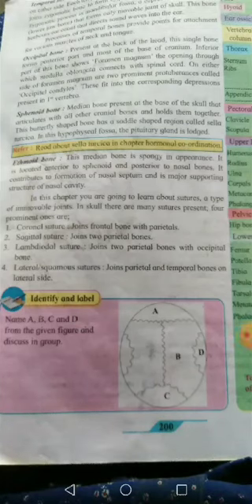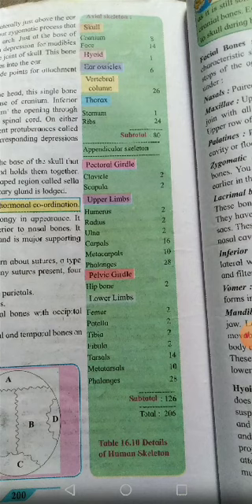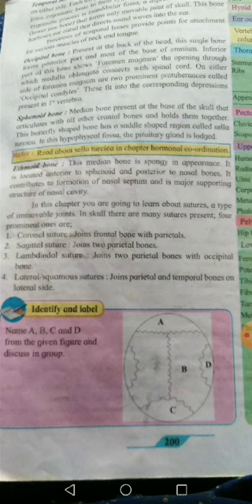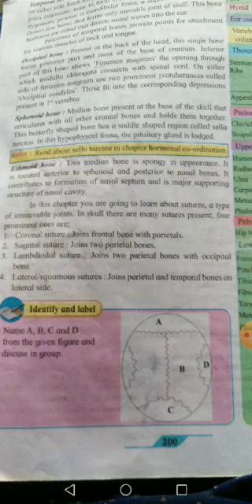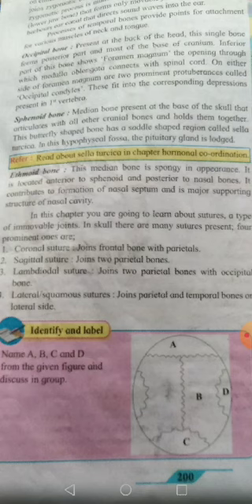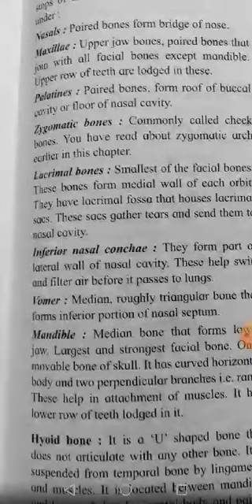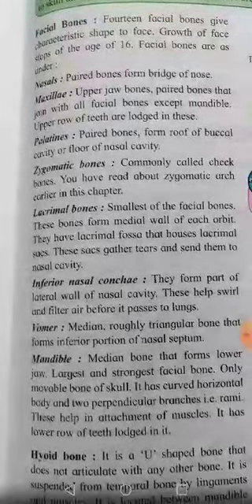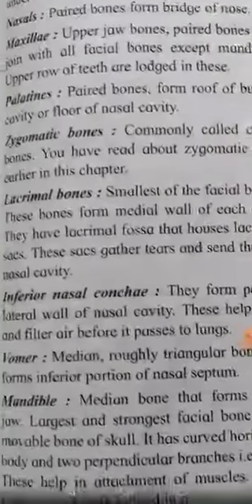2 April 2021